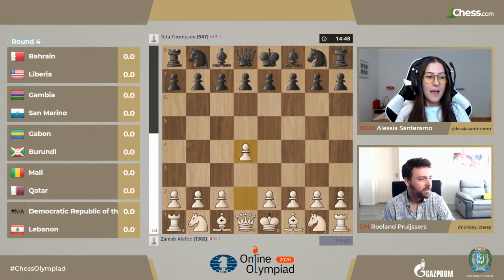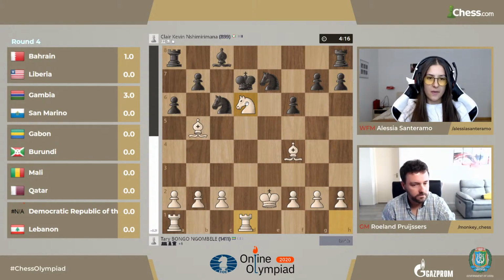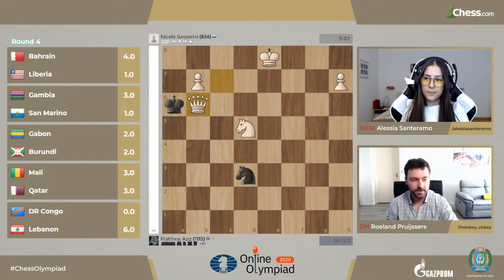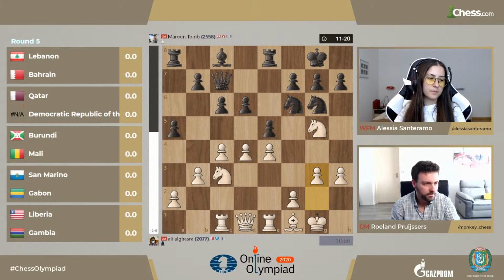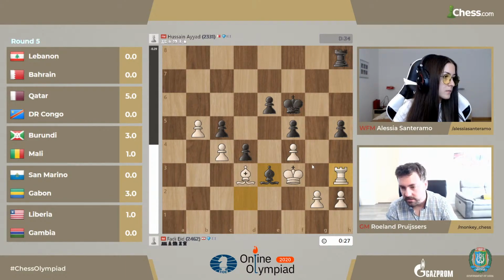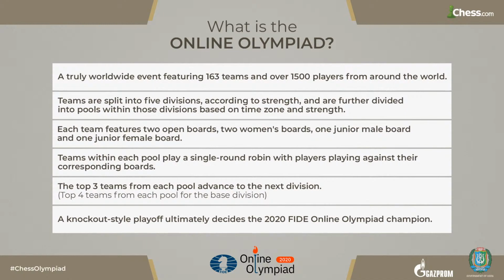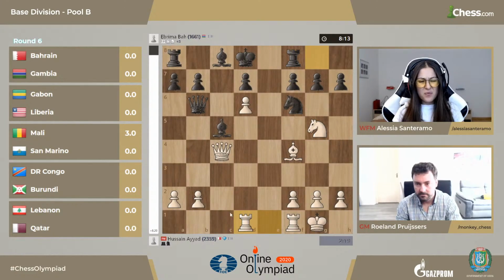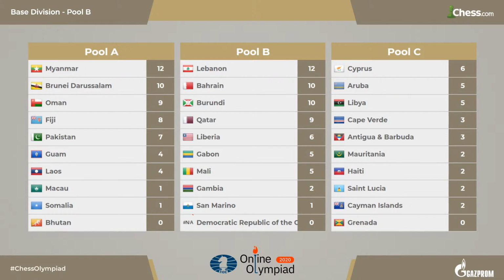Qatar Takes on Mali in FIDE Online Olympiad - Day 2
The FIDE Online Olympiad is a major online chess event for national teams that runs July 25-August 30, 2020 on the Chess.com server. 163 teams and over 1,500 participants from all over the world are playing.